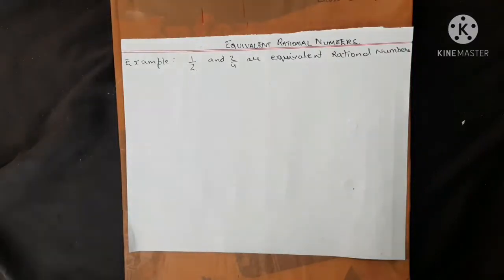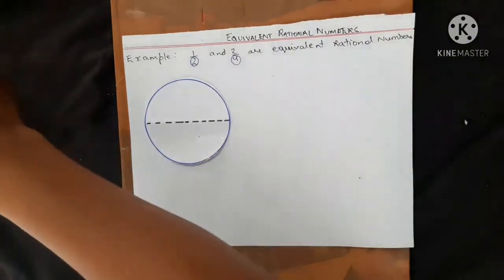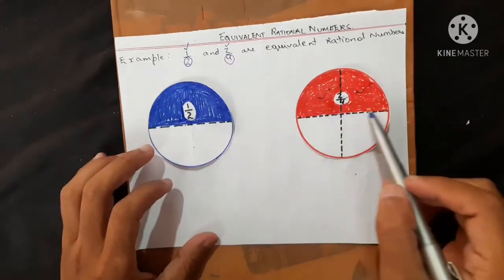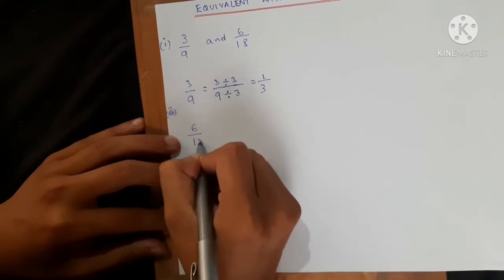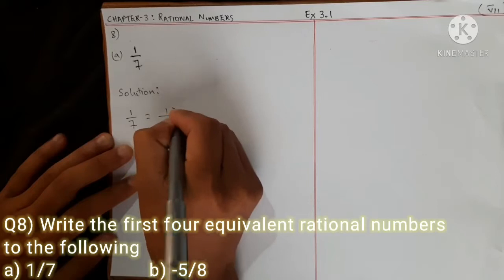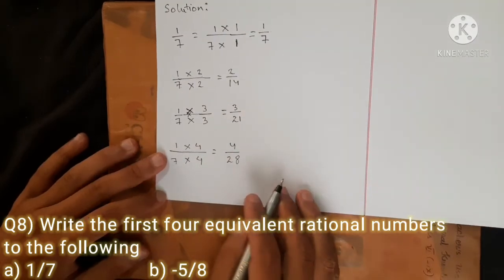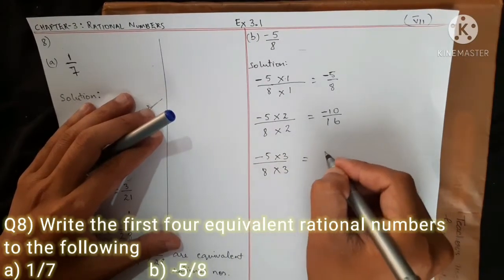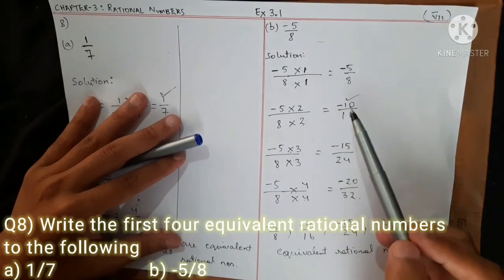Maths VII ||ex 3.1|| equivalent rational numbers